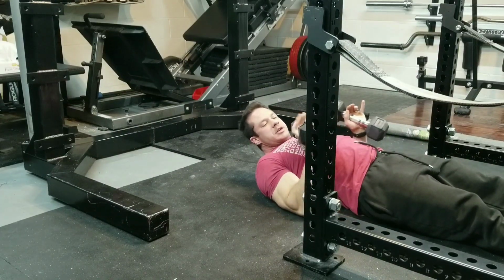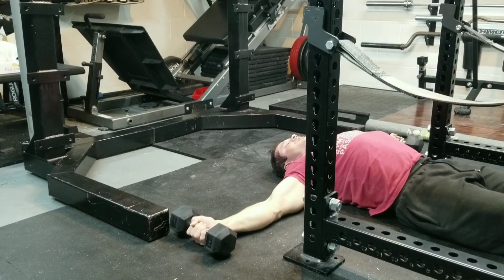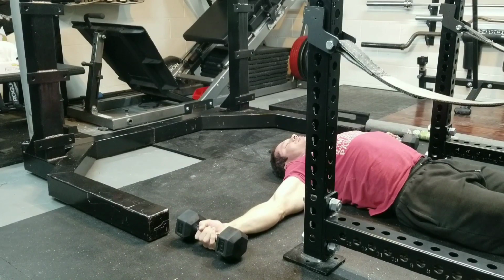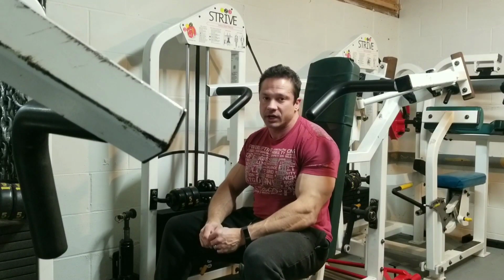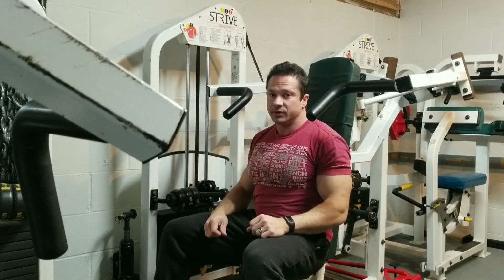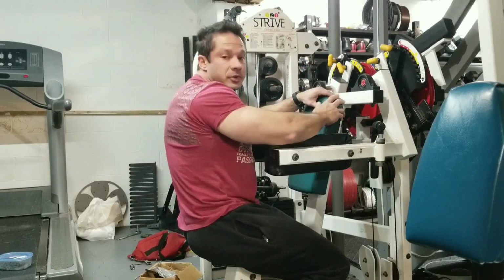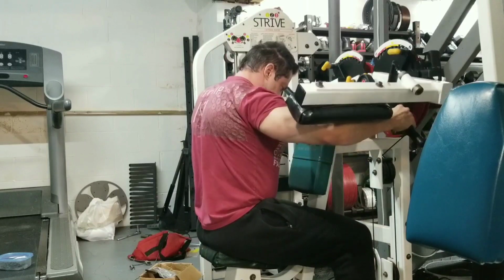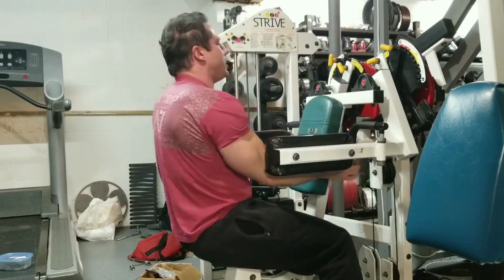What I've been doing for shoulders rehab, prehab and strengthening.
A set of each for what I've been doing for shoulders